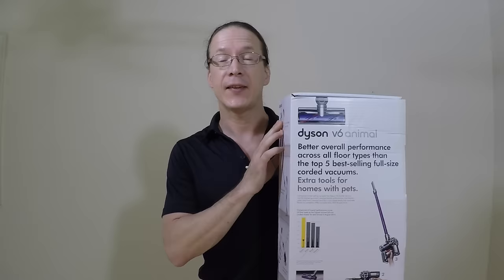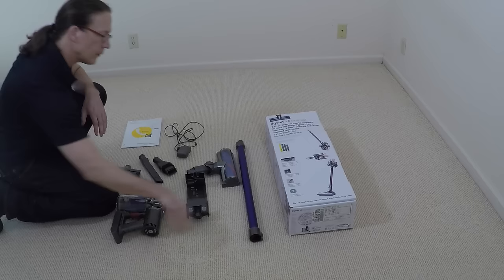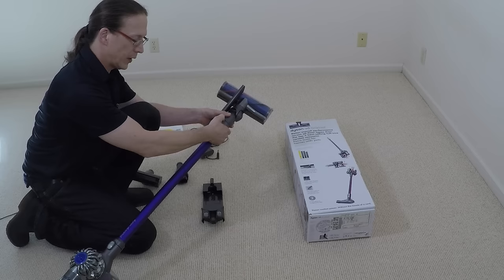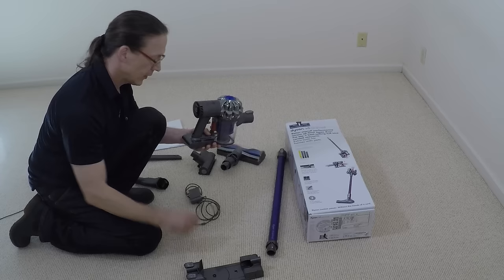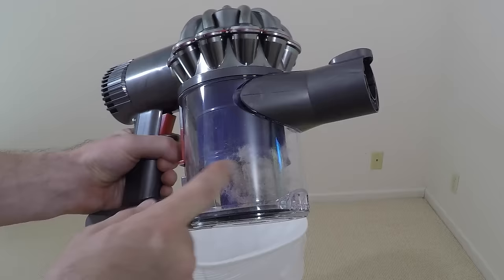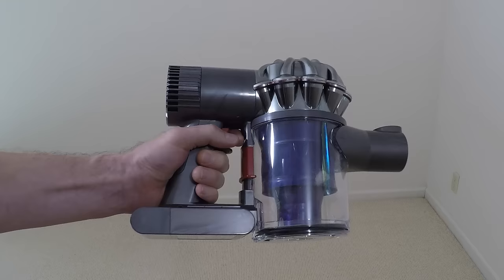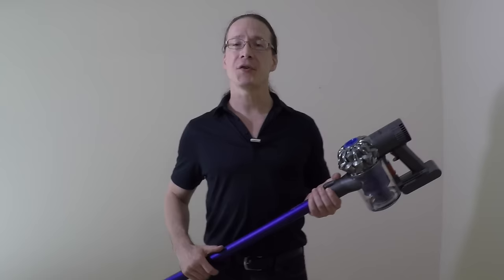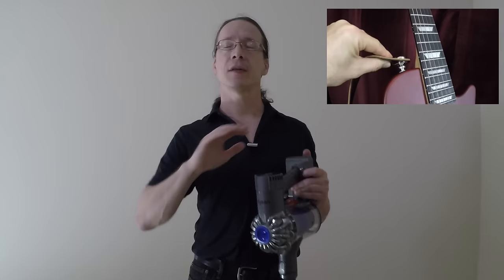Review: Dyson V6 Animal Cordless Vacuum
Pricing and Availability
(aff)